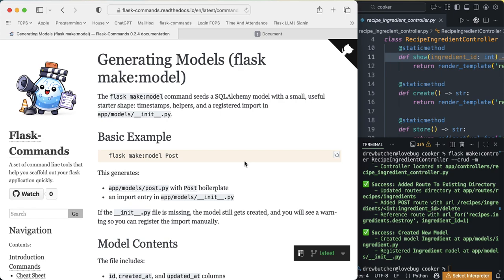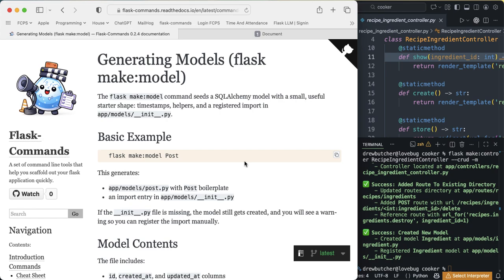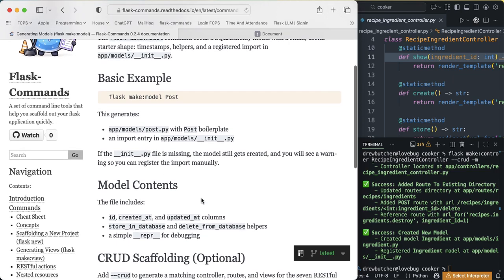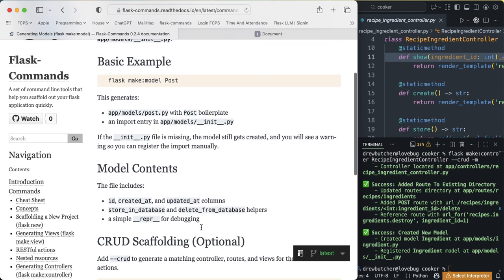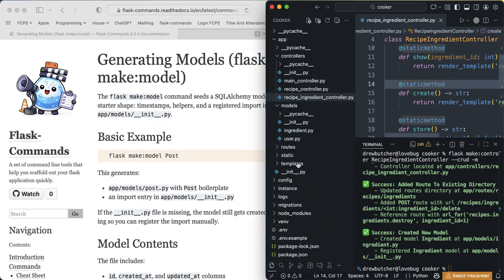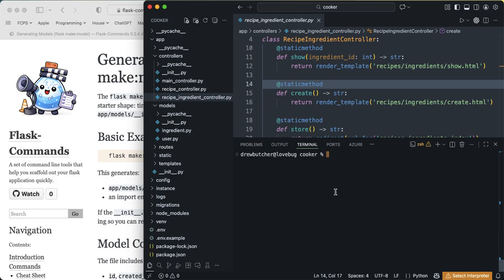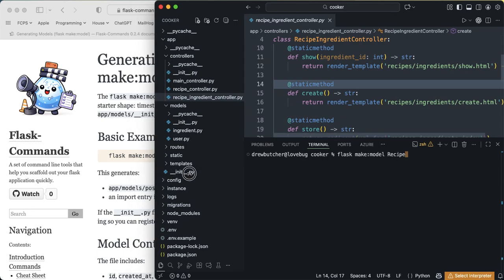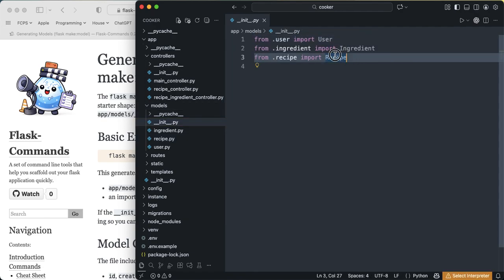Flask Commands Part 17 Creating a Simple Model Class